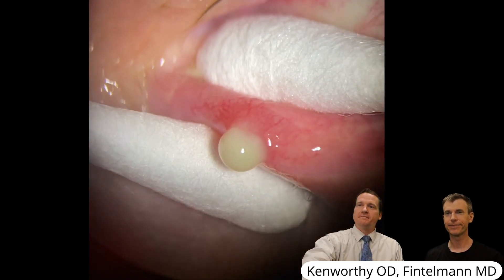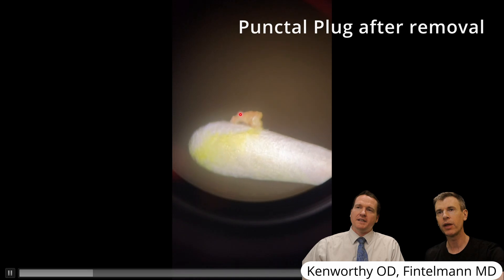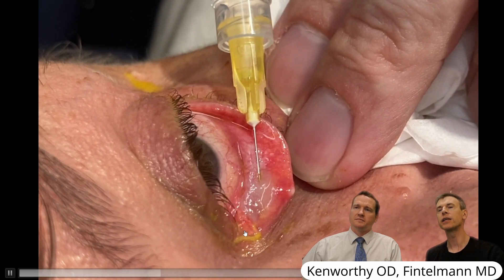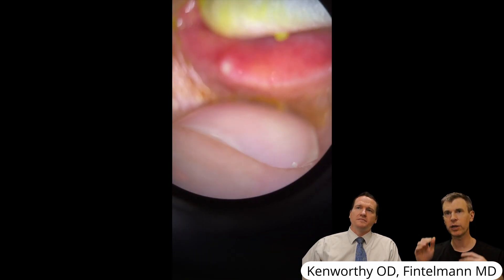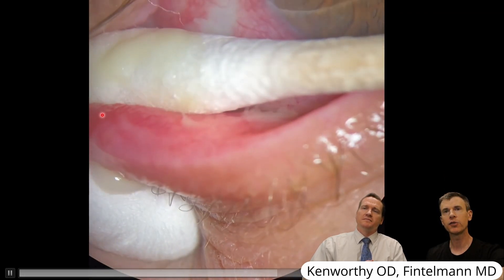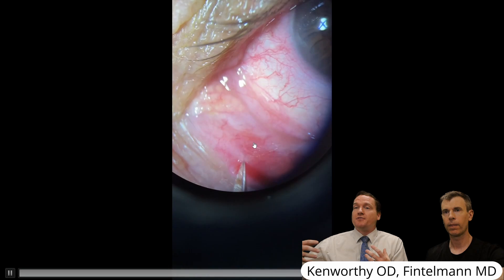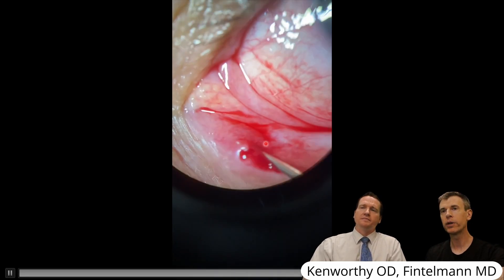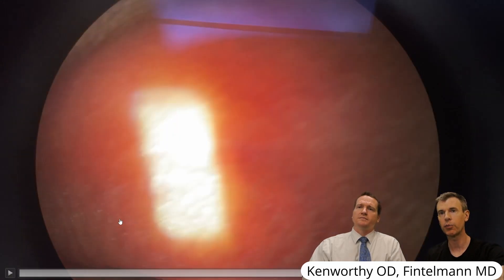Pus removal from puncta after extracting stuck plug which had been inserted too deep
Punctal plugs are great, but this shows one cautionary tale: be careful not to insert the plug too deep! This patient needed to have the plug removed and pus expressed from the canalicular drainage system. The correct insertion technique is shown. This patient later underwent permanent closure of her inferior punctum since she needed a better retention of tears.